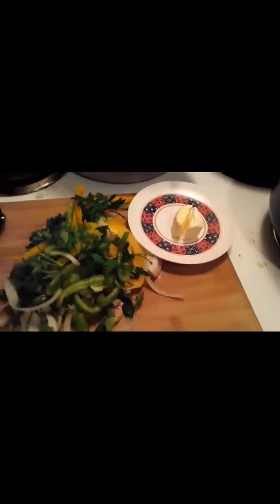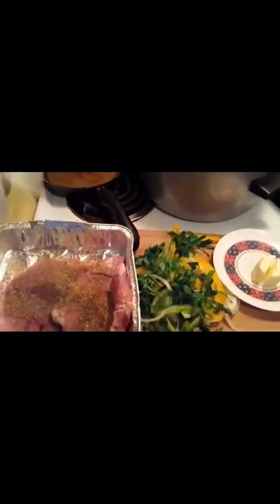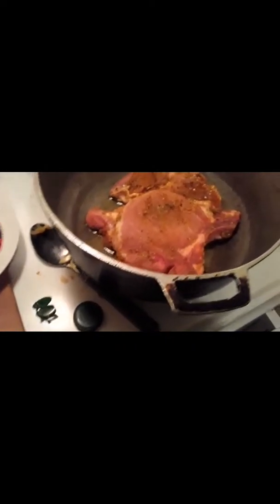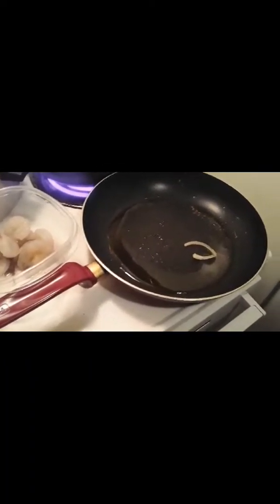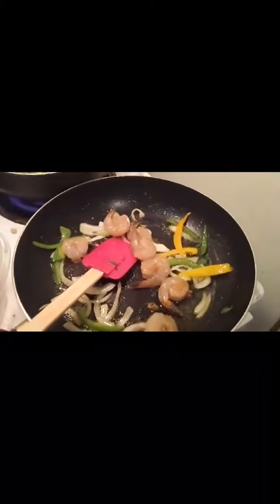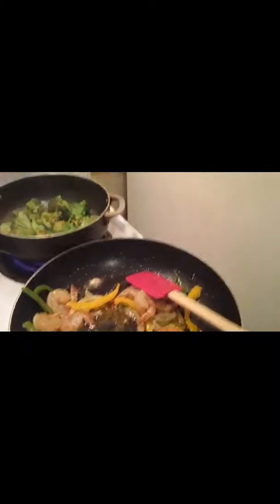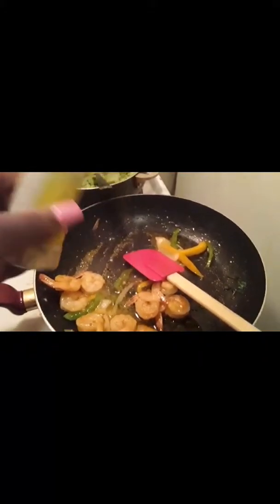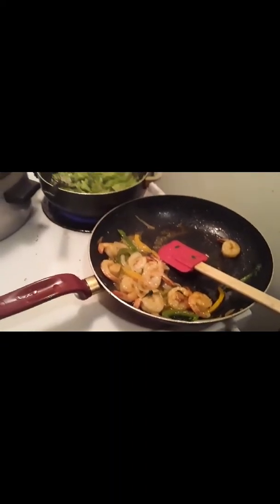Surf n Turf Porkchop & Shrimp Stirfry Recipe